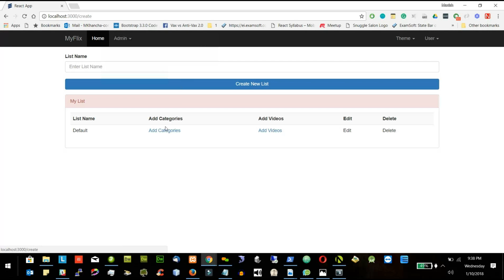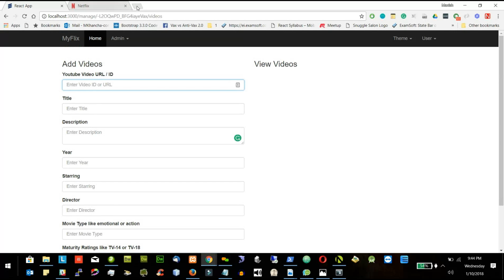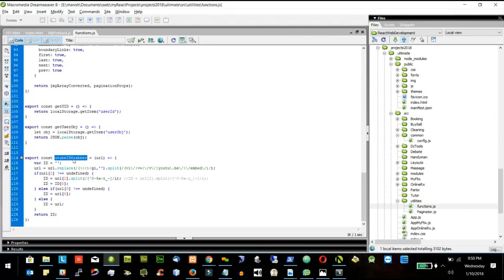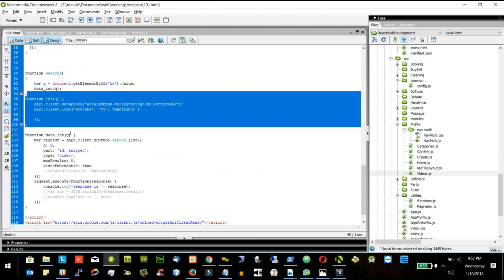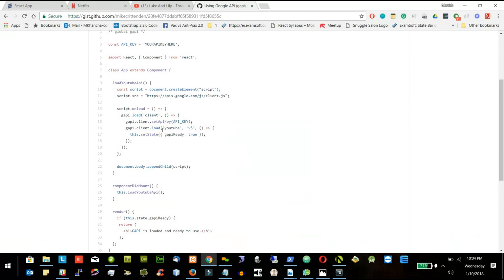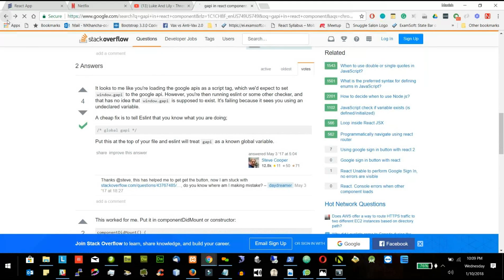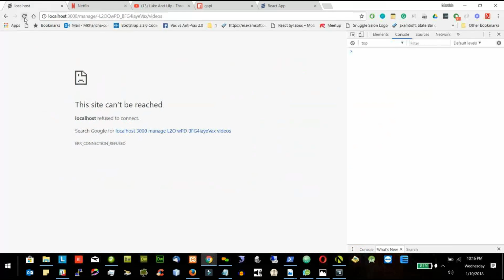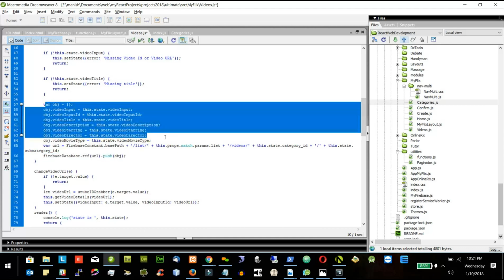0008 ultimate videos 2018 01 10